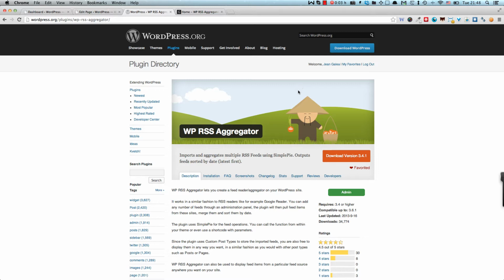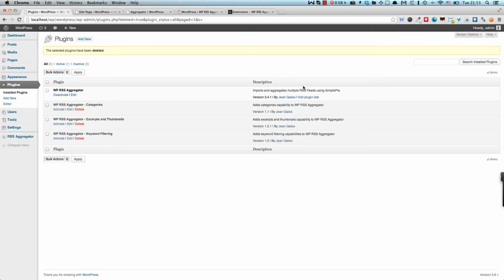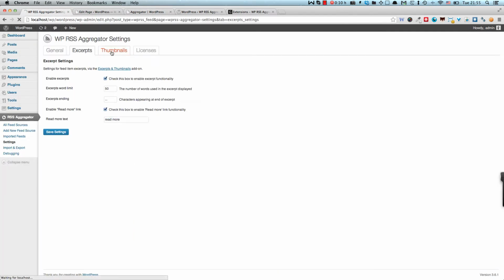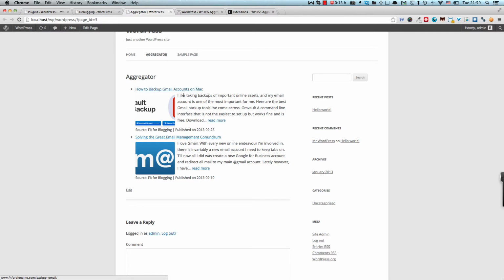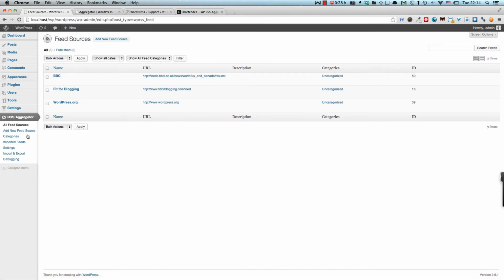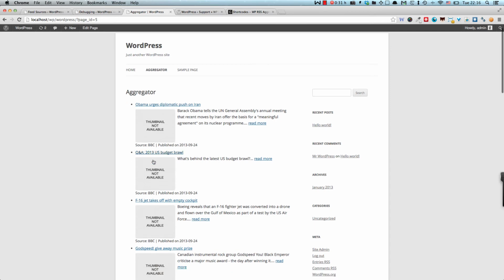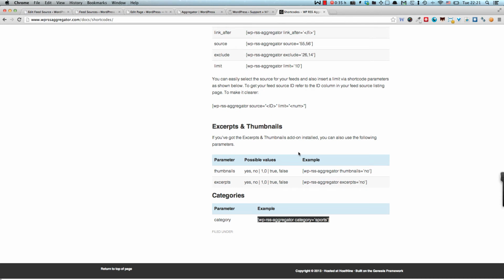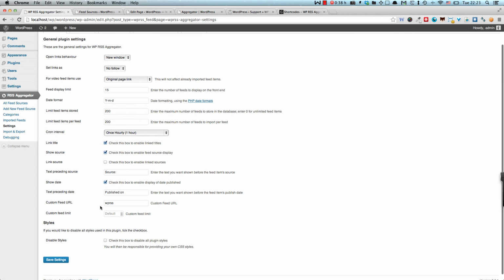WP RSS Aggregator - Overview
An overview of the WP RSS Aggregator plugin for WordPress. This plugin allows you to import RSS feeds from multiple websites into your WordPress blog/site.